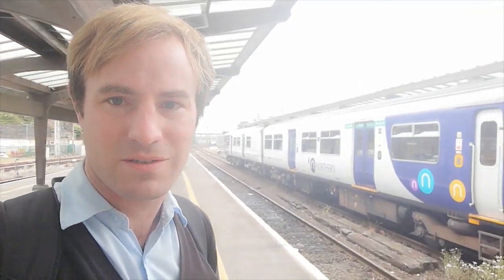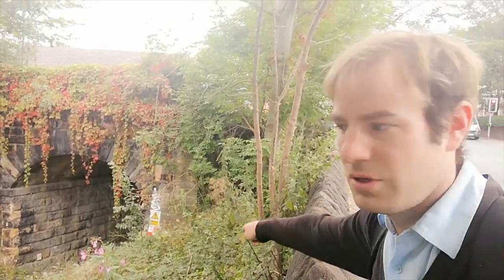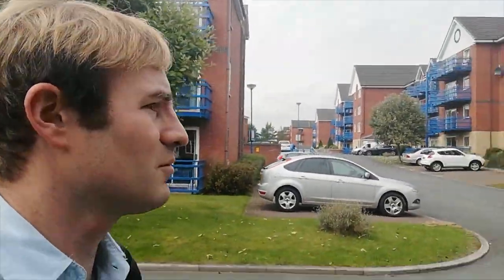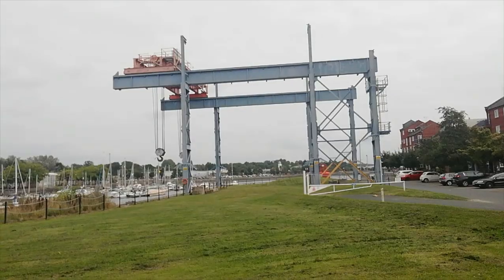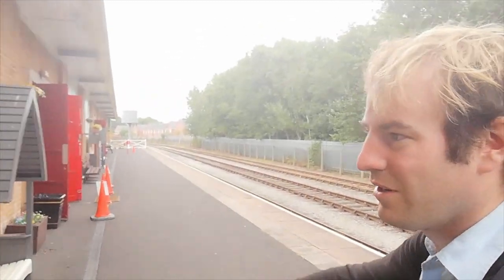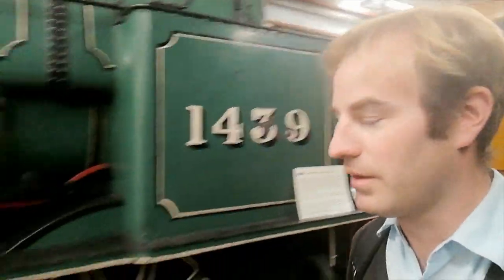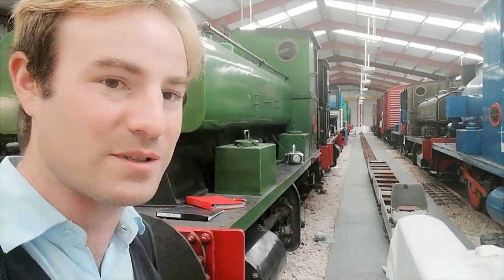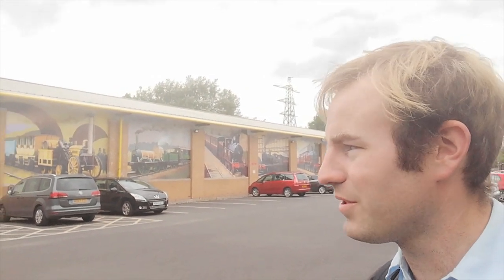The Only Place In England Where A Train Runs Down The Street!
We start by exploring the Preston Docks Branch, also known Ribble Steam Railway where we see 1938 built Hawthorne Leslie No. 3931 in steam.

We also visit the railway museum at Preston Riverside which has a number of industrial steam and diesel locos on display.